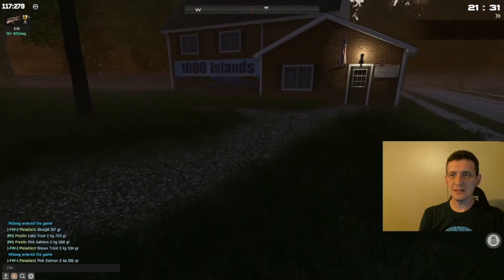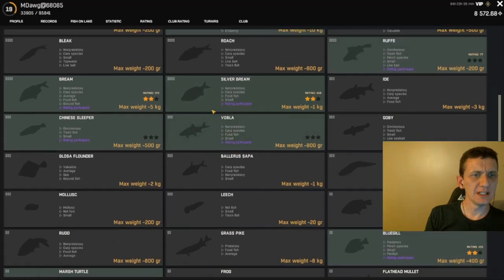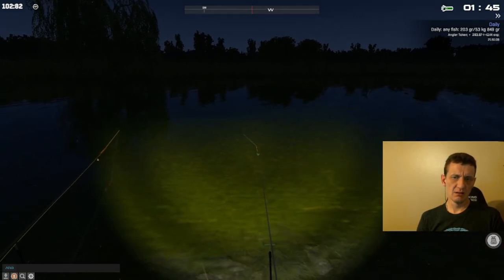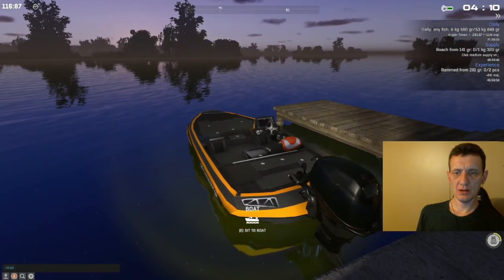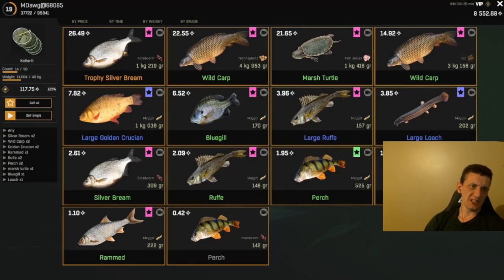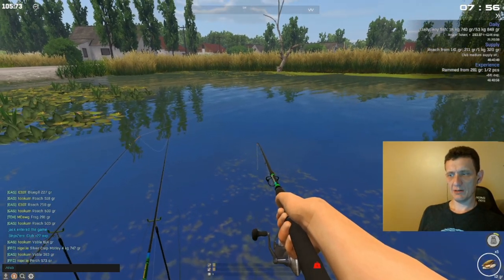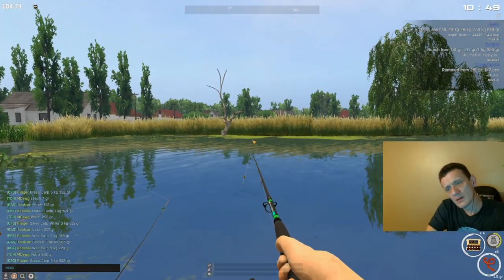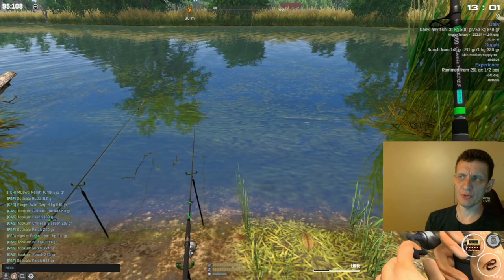The Fisher Online 2022 Leveling Guide Episode 16 Turtles